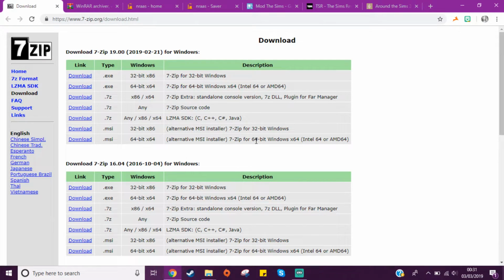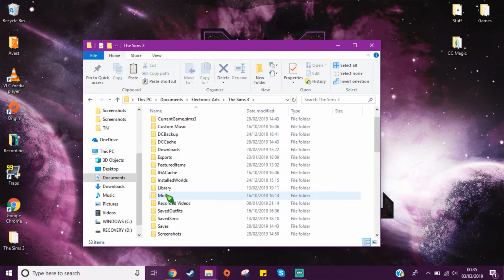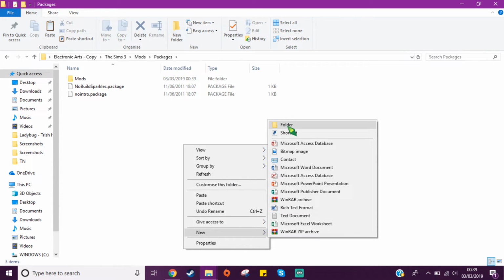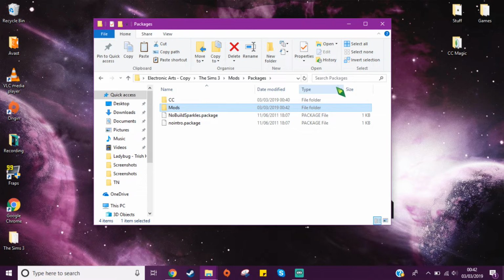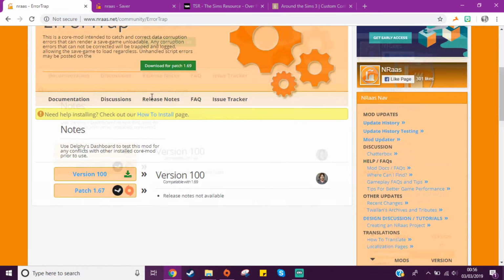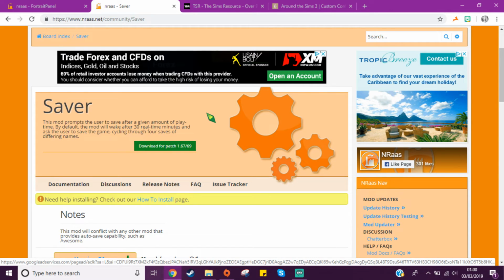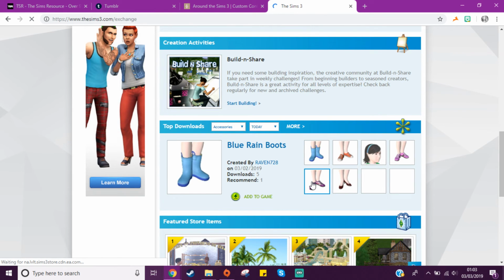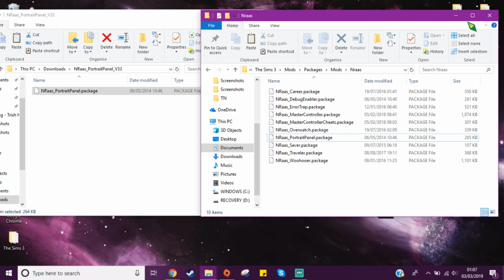The Sims 3: HOW TO INSTALL MODS AND CC // UPDATE 2019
This is an update video on how to install mods and CC within the sims 3, please follow the video and links in order! Enjoy! Hope it helps!

Make sure you have an extractor!

The Sims Resource (Provides Custom Content, remember to place under Sims3)
Mod The Sims (Downloadable mods and other, make sure under sims 3)

Check My channel Bio for Sims 3 and 4 Facebook groups!

Origin: PsychoSimHT
Steam: Anonymous_Psycho